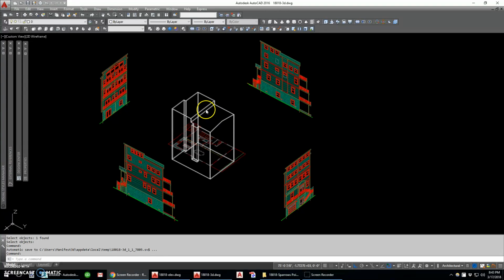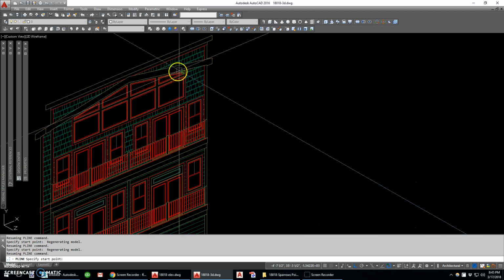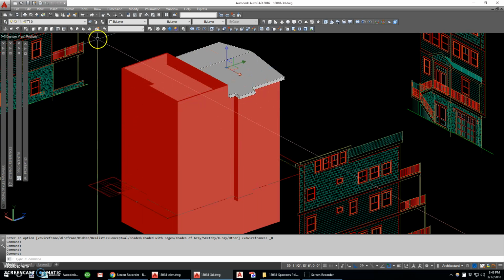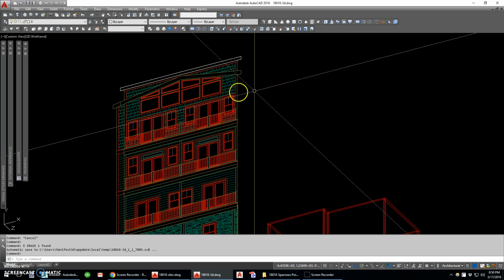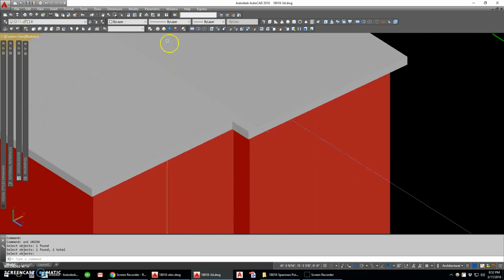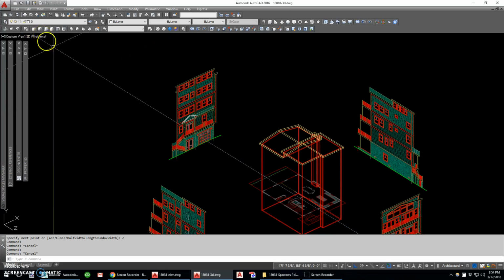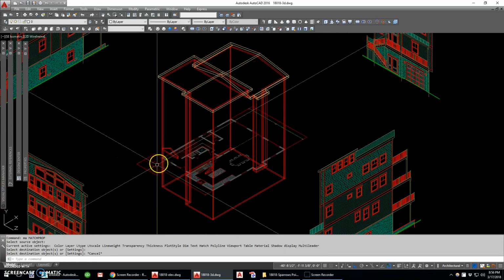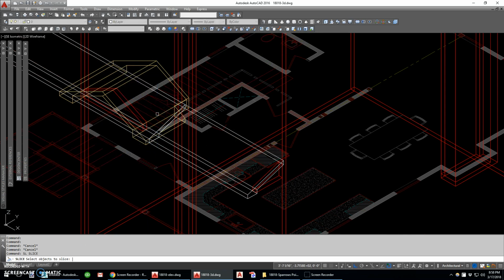3d Modeling AutoCAD step 3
modeling walls and roofs